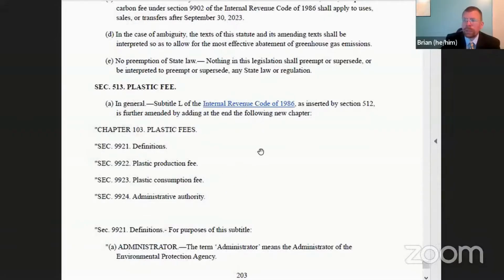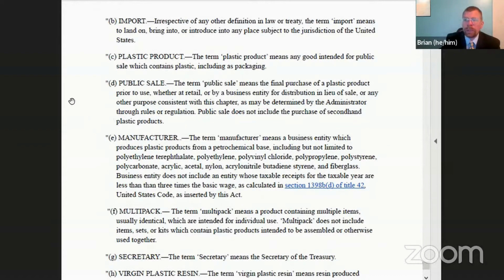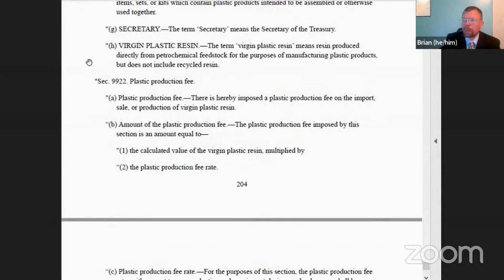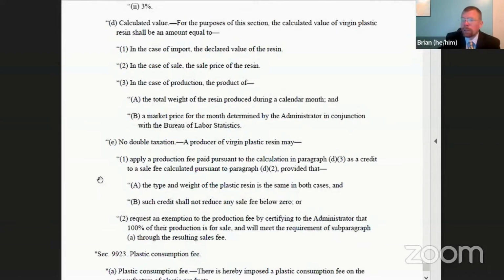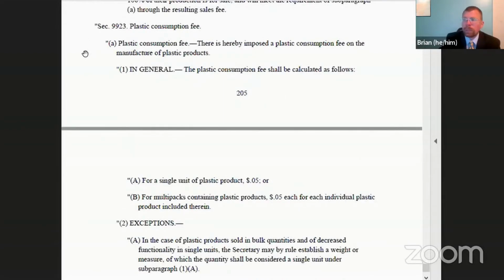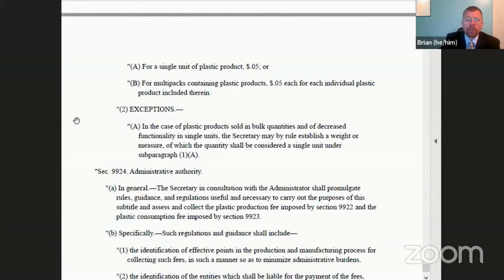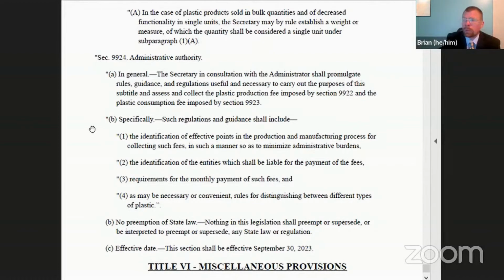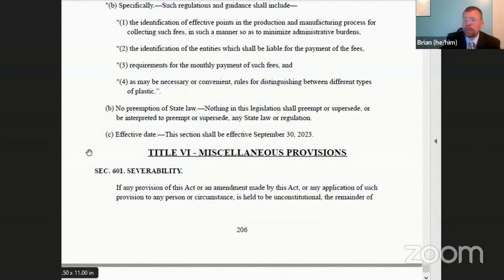Section 513 Plastic Fee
This explains the details of taxing plastic.
To read the full document of a Blueprint for a Better America go
For More information about the American Union and how to join in and help out go to